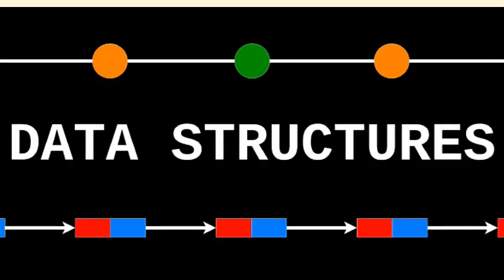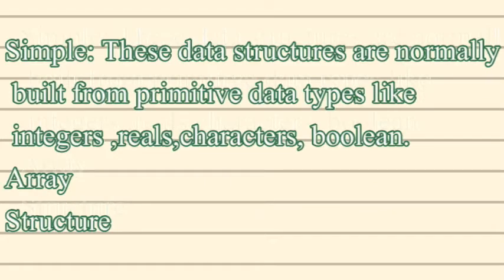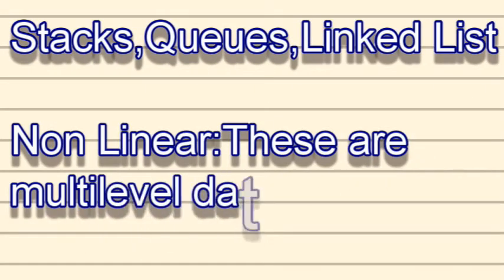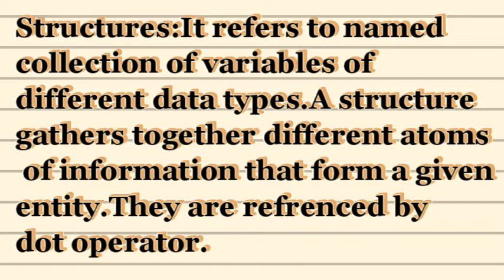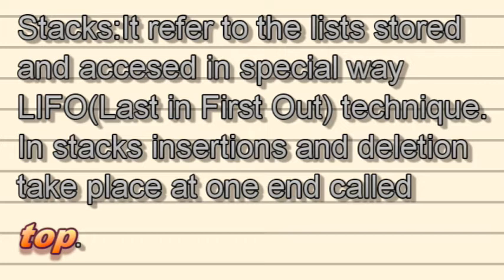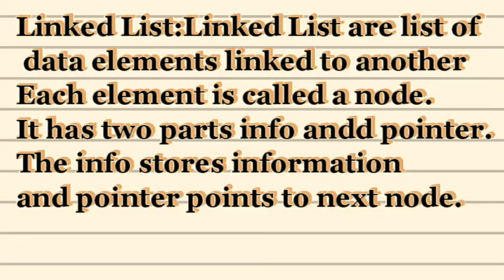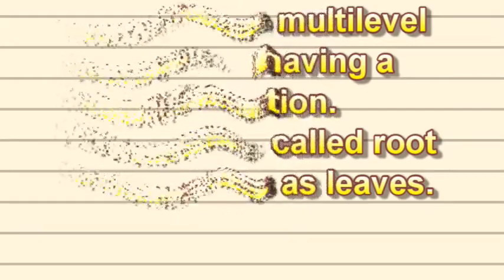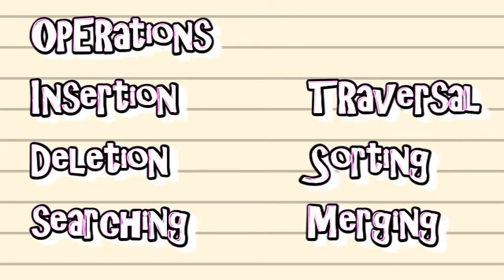Data Structures: Using C++ Stacks, Queues, Linked List, Trees, Operations on Data Structures in C++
In this video, you are going to learn the concept of Data Structures how do we use data structures in C++. What is the need for Data Structure in C++? Data structure forms?.
What are different types of data structures?
What is linear and compound Data Structure
The video will provide the whole explanation with the help of examples so do watch the video till the end.
0:00 Introduction to Data Structure
2:29 Types of Data Structure?
5:34 Stacks
7:15 Queues
8:12 Linked List
9:45 Trees
10:42 Operations on Data Structure
11:50 What we learnt and a question for you type in comment.

. WATCH OTHER PLAYLISTS: LEARN ANY LANGUAGE AND NOTES FROM HOME C LAnguage BASICS HTML BASICS PYTHON BASICS C++ BASICS .